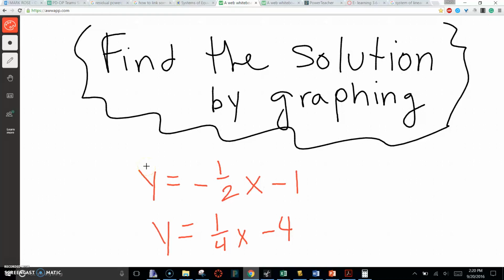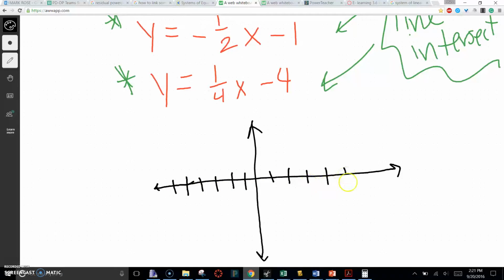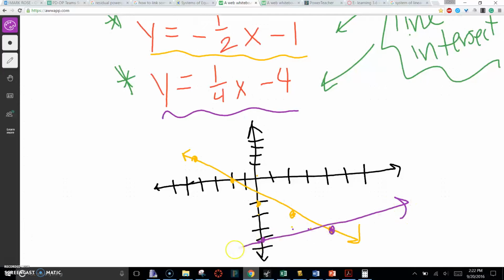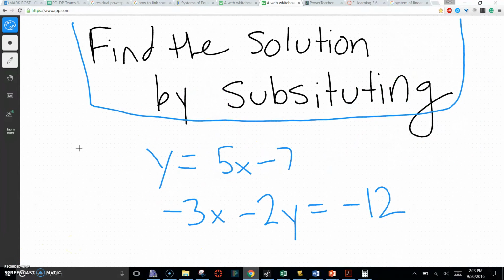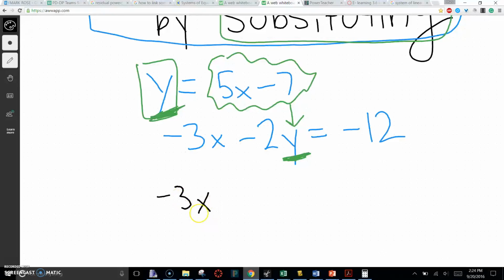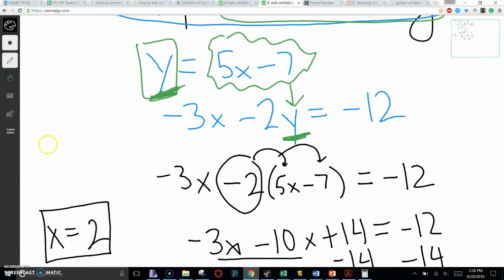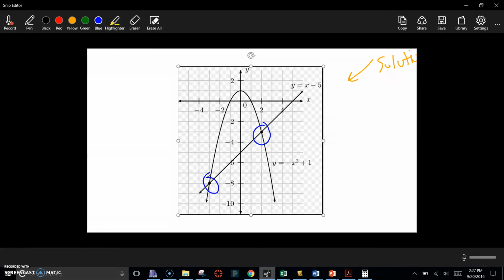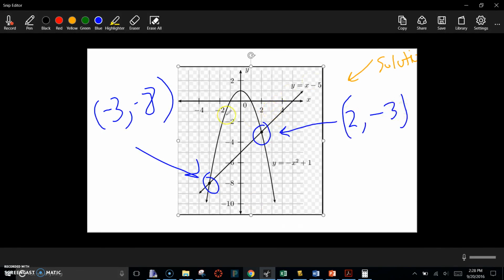2.1 Subsitution and graphing